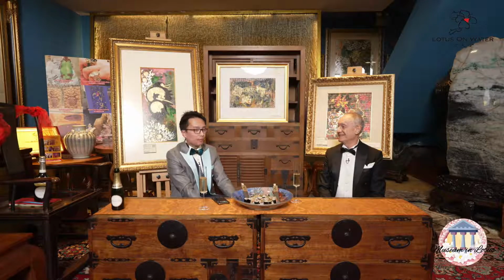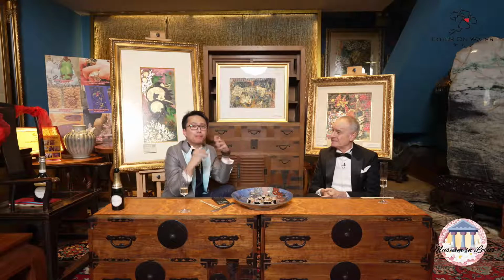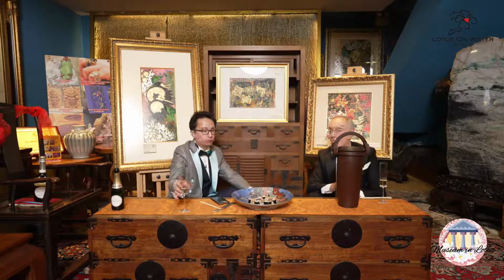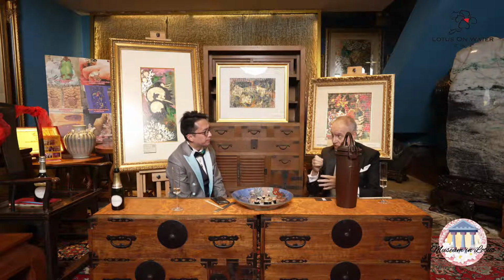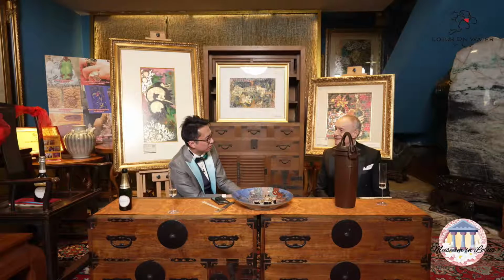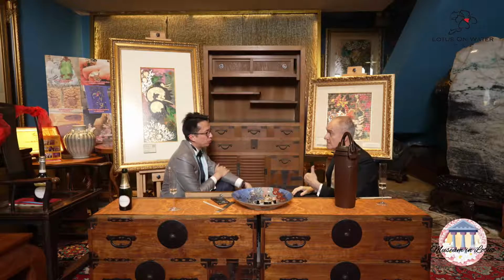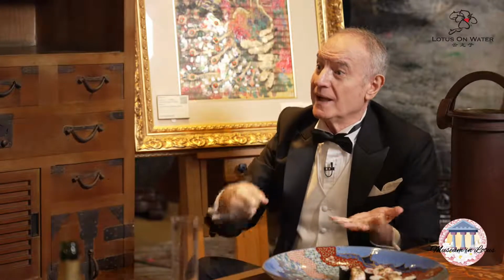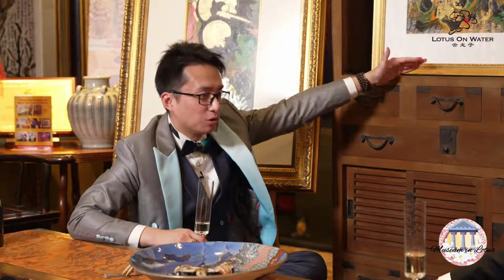Museum in Lotus 莲中博物 EP10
TUESDAY 7:30pm LIVE: 莲中博物 Museum in Lotus

Lotus on Water sells only things related to fengshui. And we sell them first hand.

From the earth, to the carvers, and then right into the hands of our clients.

But there are many beautiful things in Lotus on Water Galleries that’s worth appreciating and that’s not for sale.

They are Master Yun’s personal collections.

These collections are tasteful, meaningful and inspiring.

So we get with us, Mr Pino, an expert in antique to share with you the beauty of Master Yun’s collections.

And I to share with you the beauty of Master Yun’s art that goes well tastefully with them.

We have a museum of collections in our gallery. That’s how we have Museum in Lotus. We have 莲中博物.

— Kan, Executive Director